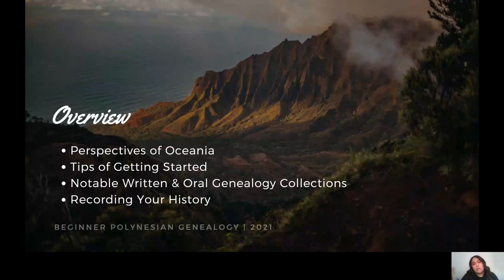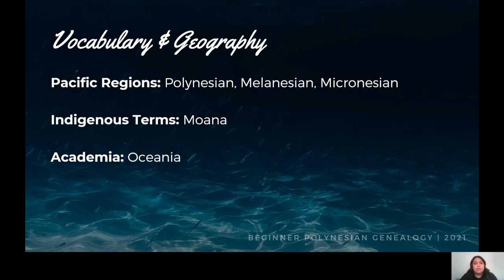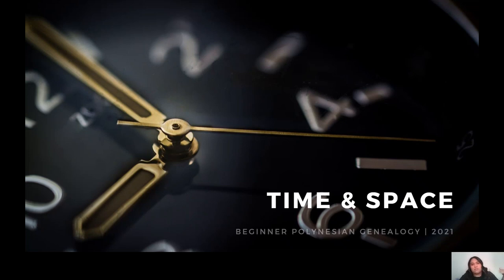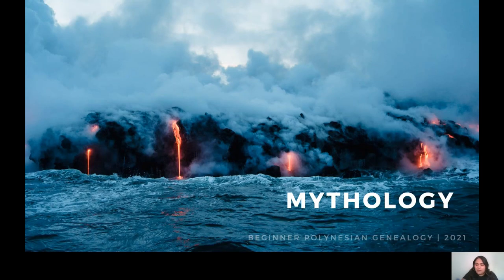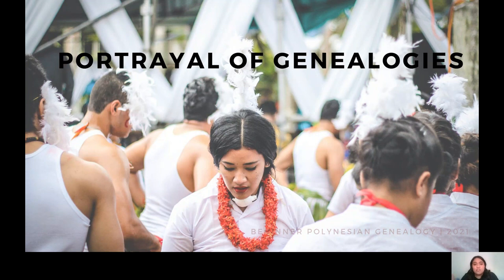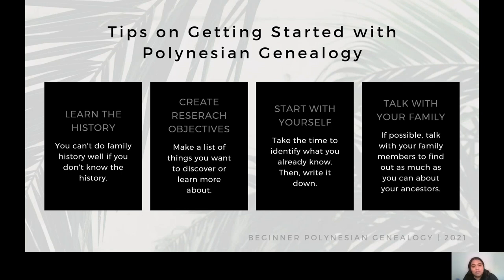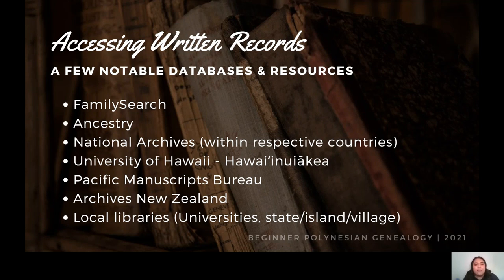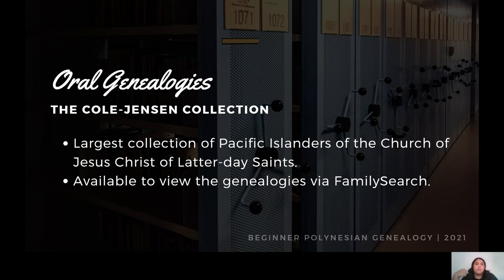Beginner Polynesian Genealogy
In this session, Beginner Polynesian Genealogy, learn how to get started on your Polynesian genealogy research with Miyamoto Loretta Jensen!

Miya reviews the different factors that impact Polynesian genealogy and key terminology that'll help you get started on your research. Learn about mythology, names, and more with Miya!